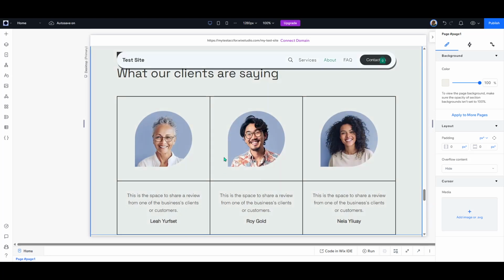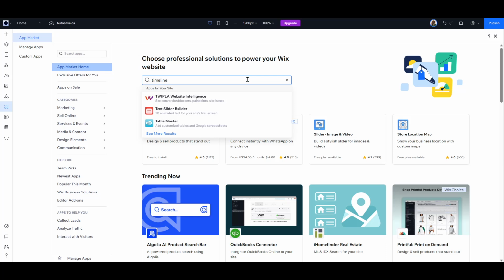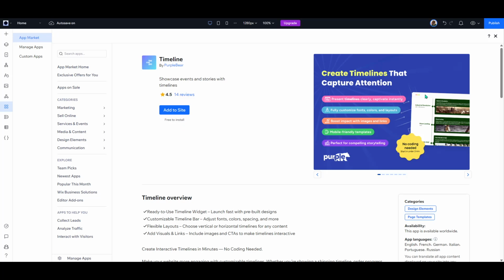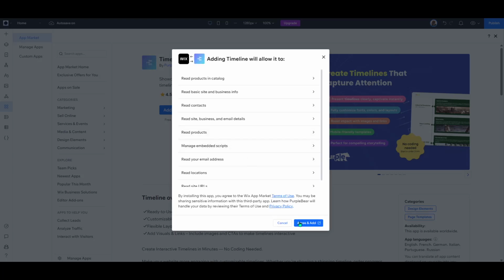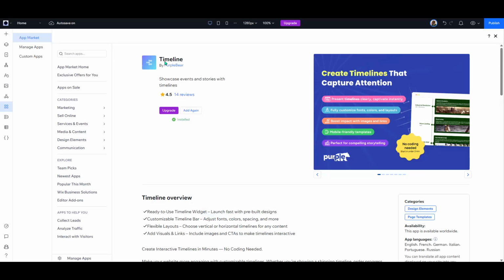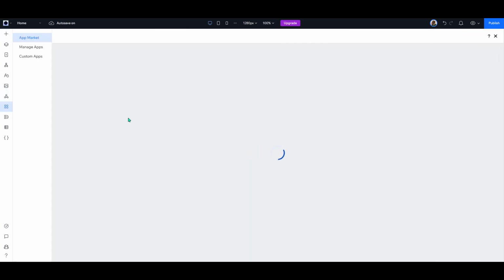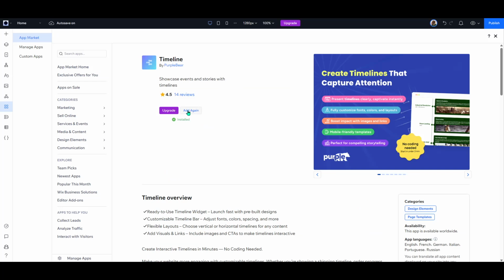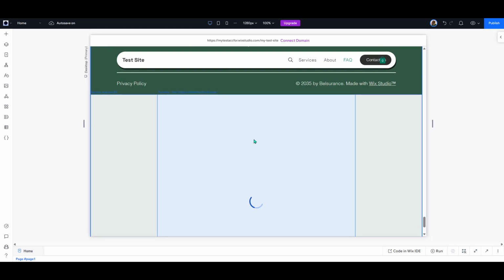How to Add a Timeline to Wix (Updated 2026 Step-by-Step Beginner Guide)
Learn how to add a timeline to Wix the right way! In this updated 2026 step-by-step beginner tutorial, I’ll show you how to create timeline sections, display events or milestones, and design a clean timeline layout on your Wix website. Perfect for beginners, freelancers, and business owners using Wix.